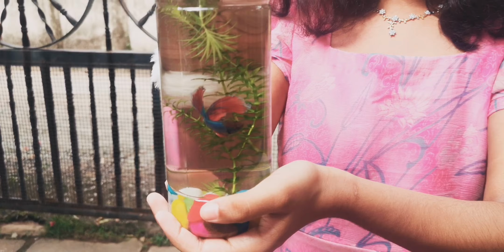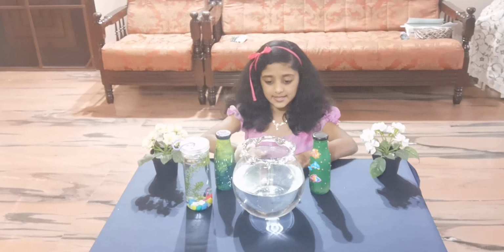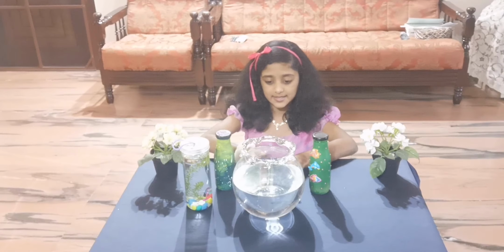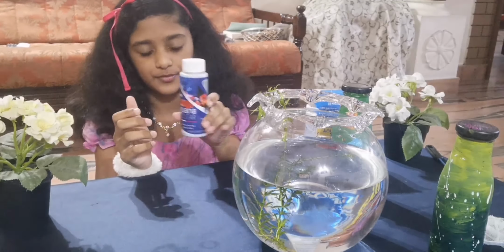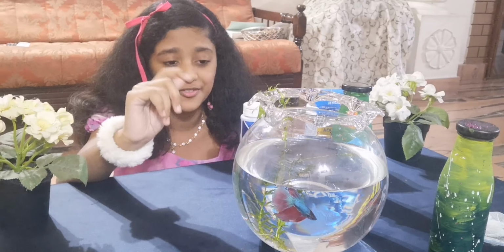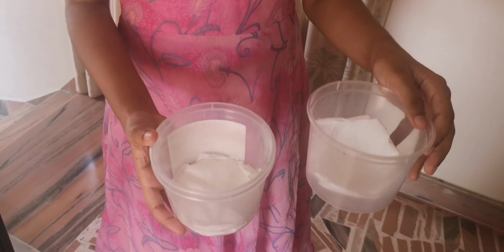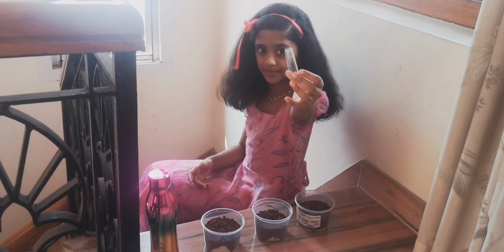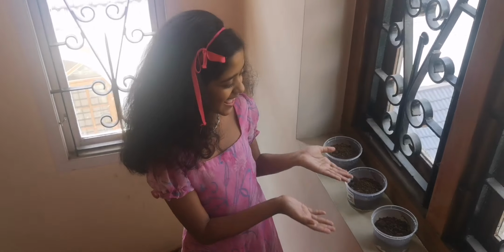Betta fish Arrival|| My First Pet||Hannah Here!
yay! we got a fishy! and we named it chase! 😀.
So today's video is all about him and how to take care of the fish!